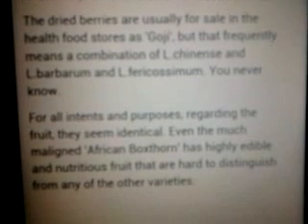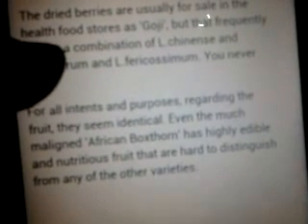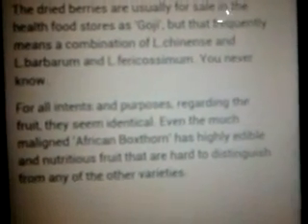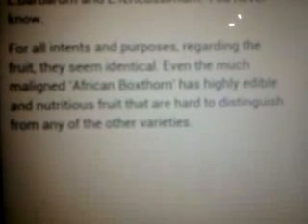CUNNING "Never Say Die" boxthorn survival attempts